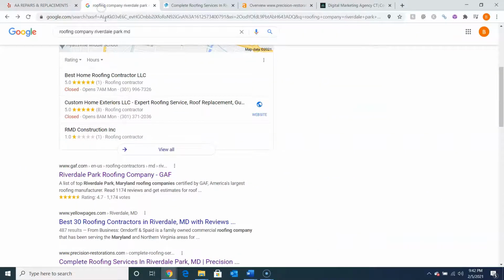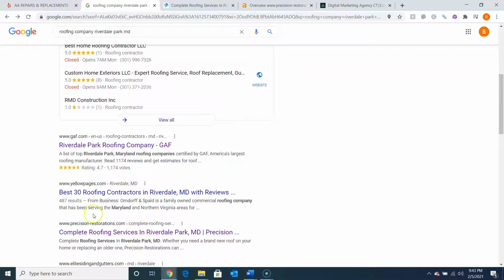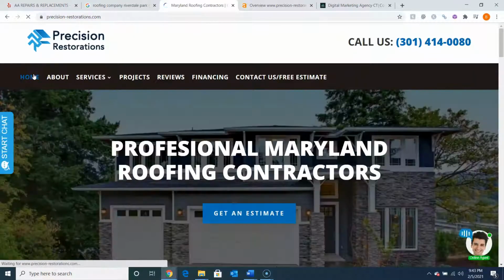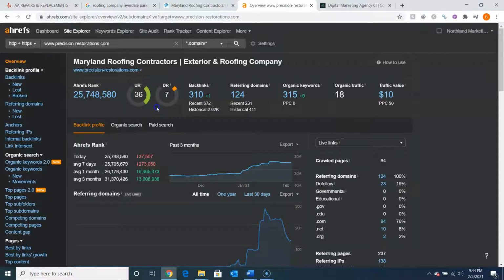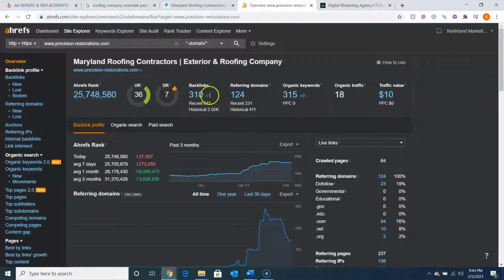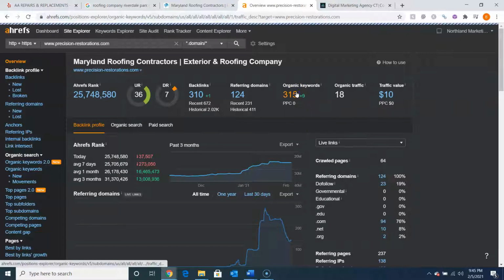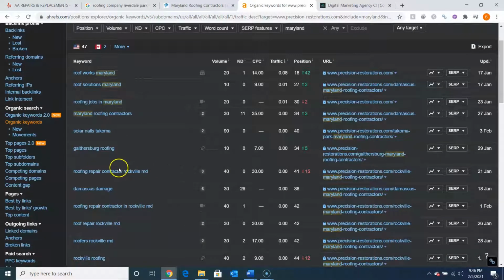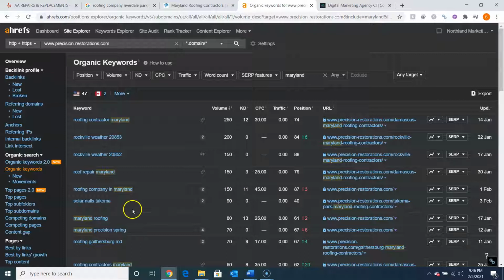AA Repairs & Replacements, Roofing Company Riverdale Park MD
Bri from Northland Marketing LLC shows AA Repairs & Replacements how to succeed in Google ranking their website as number one, SEO, and website redesign. Bri is a senior web designer and marketer for the company and has shown nothing but professionalism in web design for her clients.